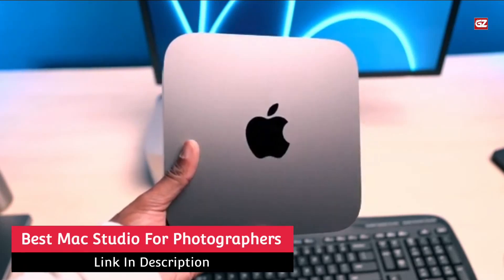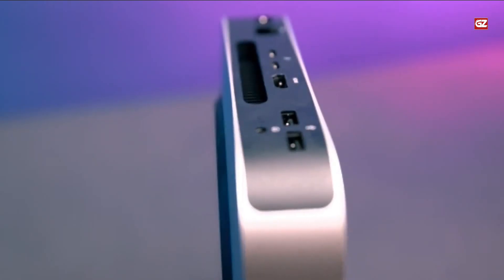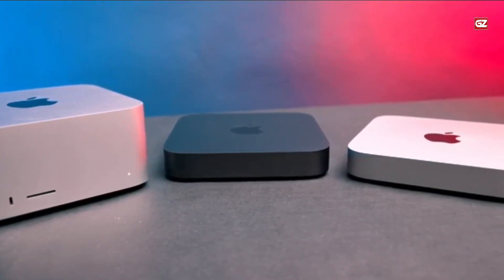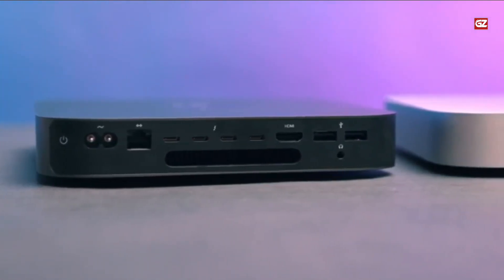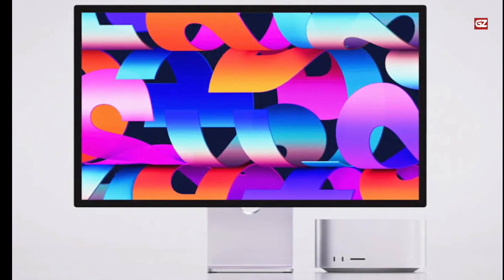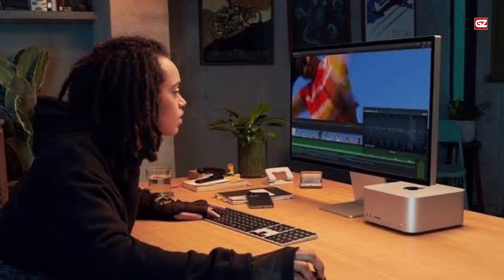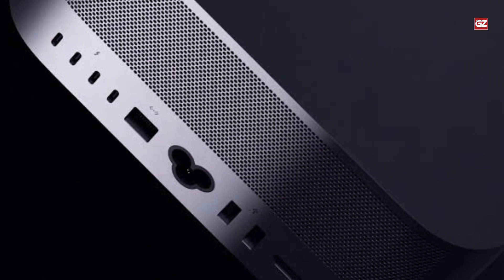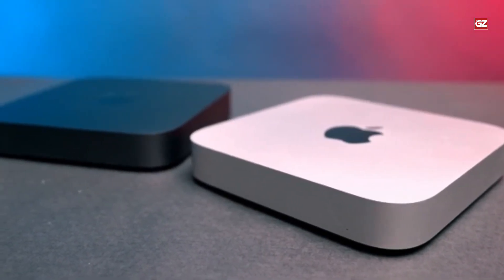Best Apple Mac Studio For Photographer 2022 : Why Mac Studio is a Great Option for Photographers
➜ Links to The Top Best Mac Studio For Photographer 2022: Why Mac Studio is a Great Option for Photographers we listed in this video:

►Products Links ◄

Mac Studio For Photographer 2022

As you know, last week, Apple introduced the Mac Studio, a new computing device studio lineup that greater or much less splits the distinction between the company’s present Mac Mini and Mac Pro desktops.

Even if Apple doesn't predict the future of the Mac Pro lineup as it transitions to its proprietary silicon, the Mac Studio appears, at least on paper, to be prepared to meet the needs of all types of creators.

But what Mac Studio constructs will be great for your needs? And do you even want a Mac Studio at all? And what is this Mac studio for photographers?

While photographers and videographers no doubt, fall under the umbrella of experts Apple is concentrated on with its Mac Studio, what photographers and videographers require in a pc can differ pretty a bit.

While photographers' desires have a tendency to top out with modifying giant Raw documents or substantial composites, videographers should probably want to procedure ProRes Raw or even 8K video. And, of course, there are those who dabble in each still and video.